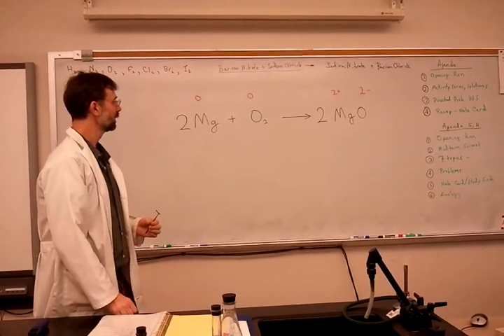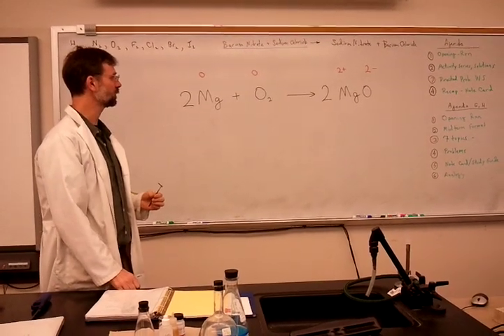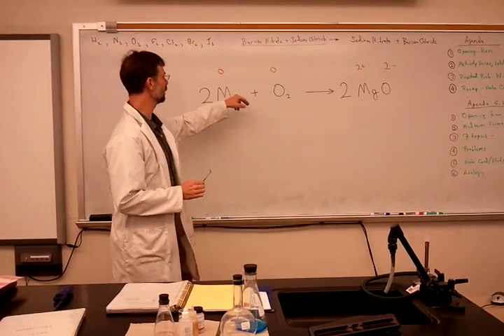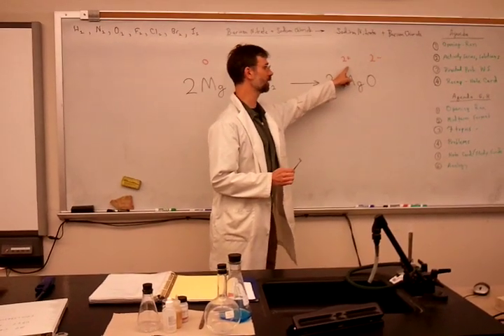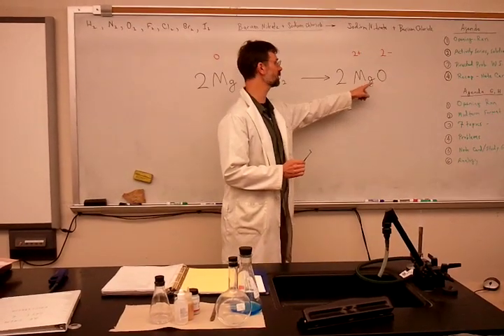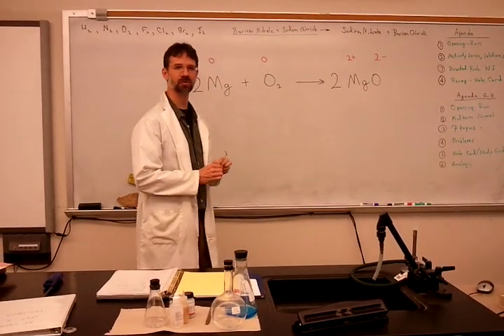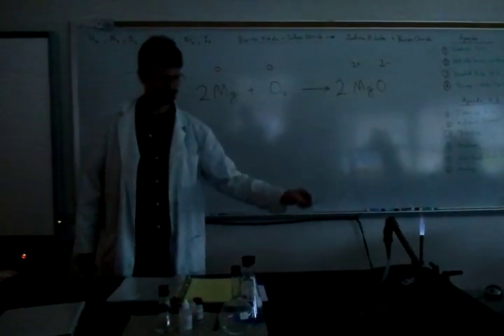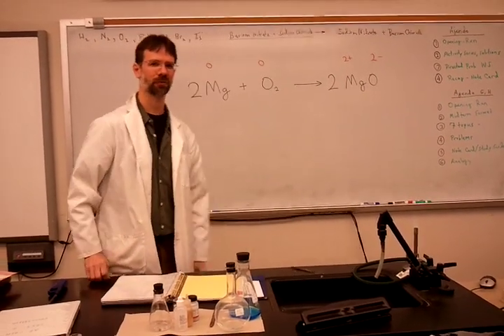Synthesis Reaction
Magnesium reacts with oxygen to form magnesium oxide.  Demonstrates a synthesis (a.k.a. combination) reaction and a combustion reaction.